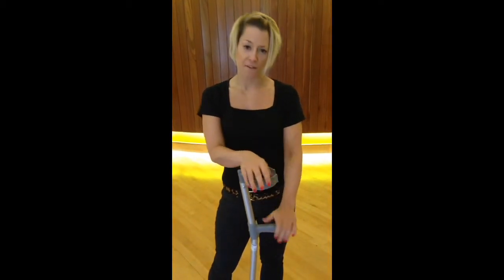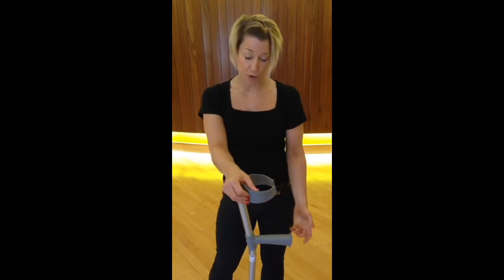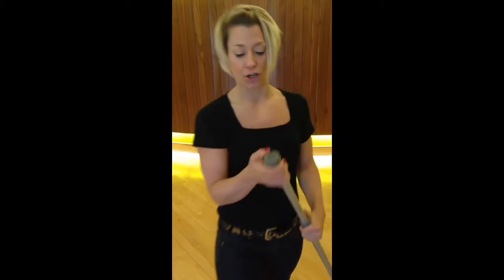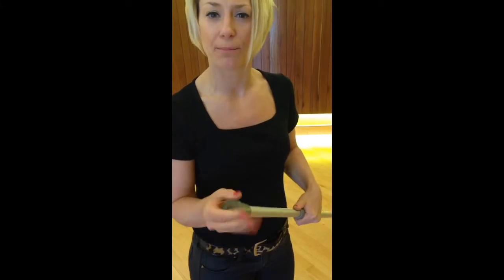Check your ferrel on the end of your crutch, crutch safety.